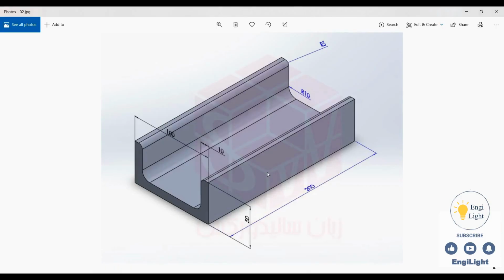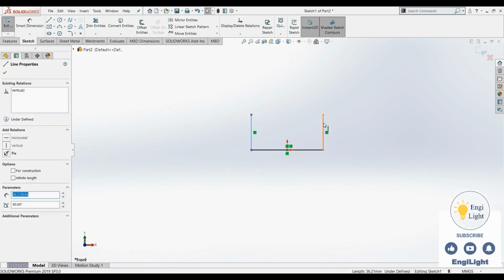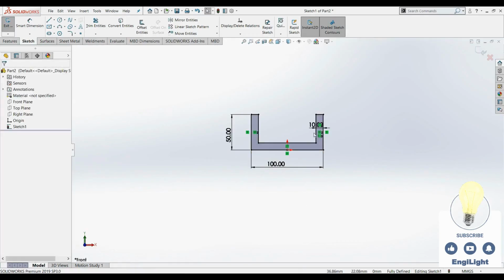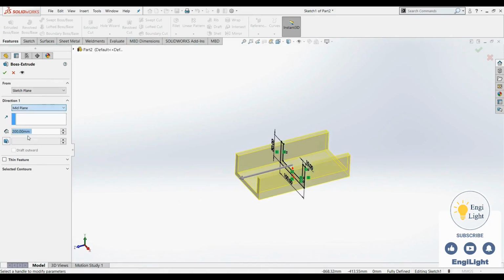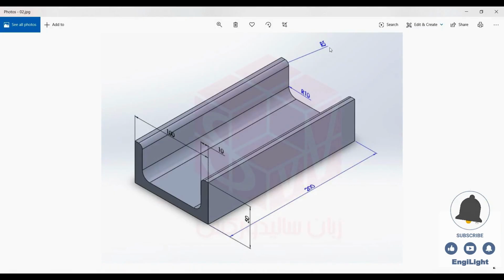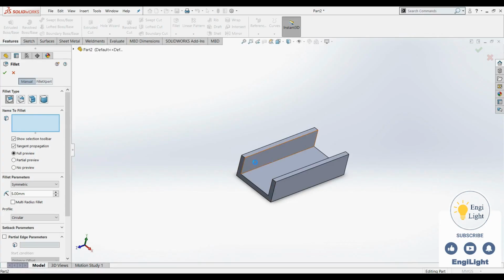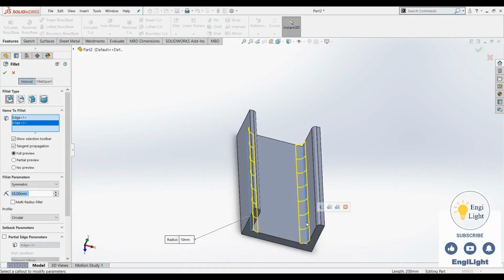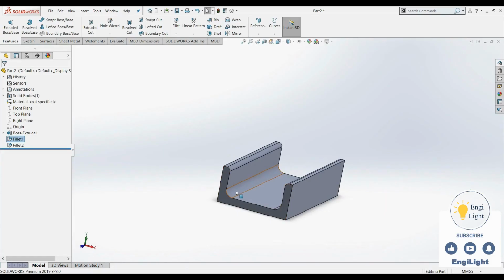SolidWorks Tutorial: Introduction to the Fillet Command & Symmetrical Modeling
In this SolidWorks Tutorial (E029), we explore the essential Fillet Feature and the professional approach to building symmetrical parts.
You will learn how to use the Mid Plane extrude condition to keep your primary planes (Front, Top, Right) centered, which is a best practice for advanced assembly design. We then dive deep into the Fillet tool within the Features tab, comparing it to the Sketch Fillet.
We cover the efficiency of selecting "Faces" versus "Edges" to apply multiple fillets at once and explain why using the Fillet feature makes your models much easier to edit and manage in the Design Tree.

• How to create symmetrical model
• How to apply 3D Fillets to edges and faces
• The crucial difference between Sketch Fillets vs. Feature Fillets
• How to edit 3D fillets

⏱ Timestamps / Chapters
00:00 – Start 3D Desiging
01:35 – Extrude Boss: Mid Plane Condition
02:25 – Introduction to the Fillet Feature
02:35 – Selecting Edges vs. Faces for Fillets
03:34 – Sketch Fillet vs. Feature Fillet (Which is better?)